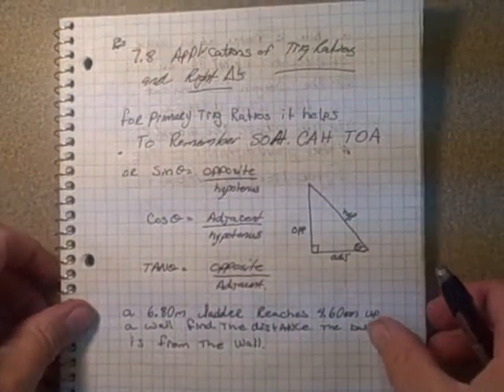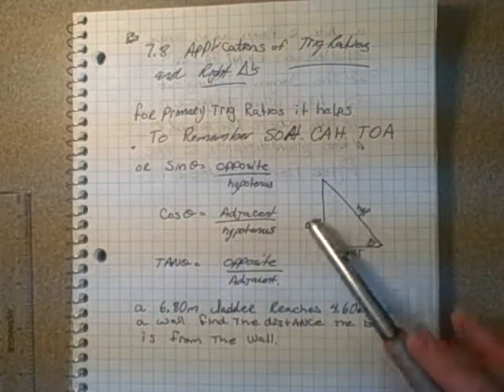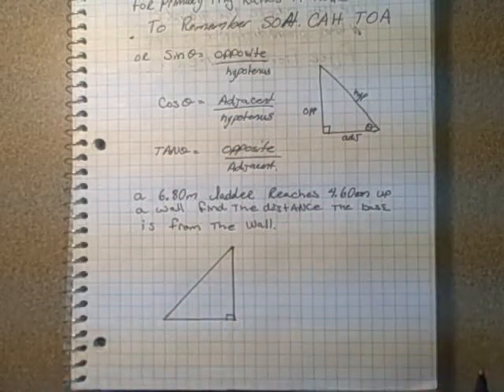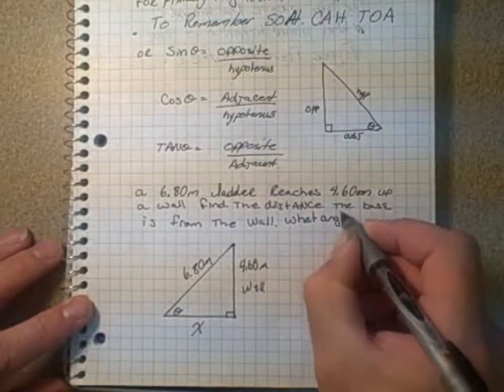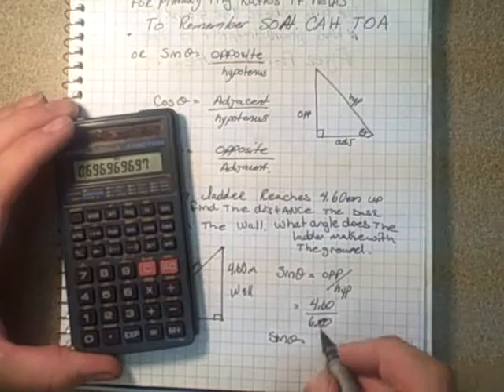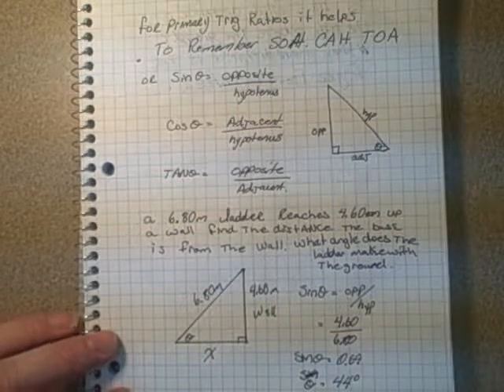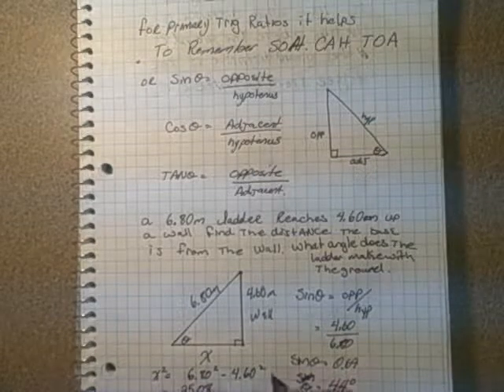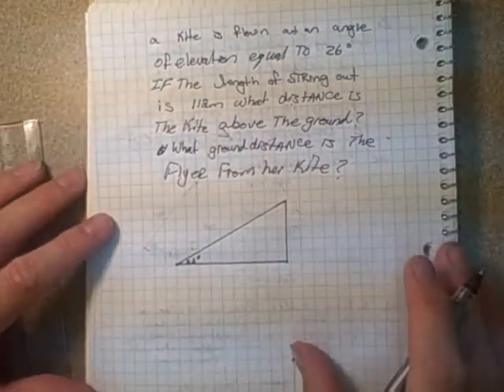7.8 trig ratio applications.AVI